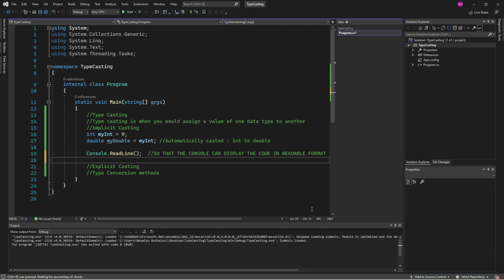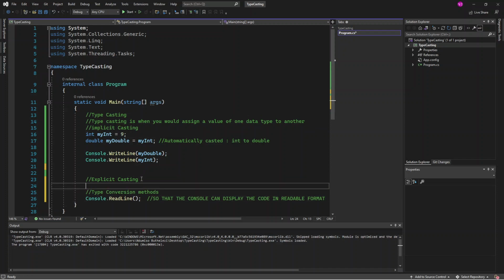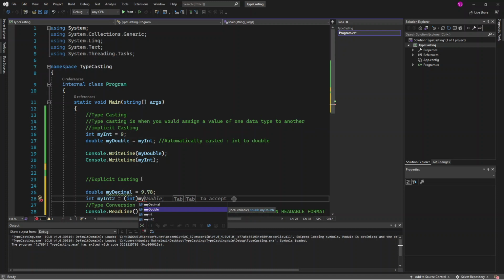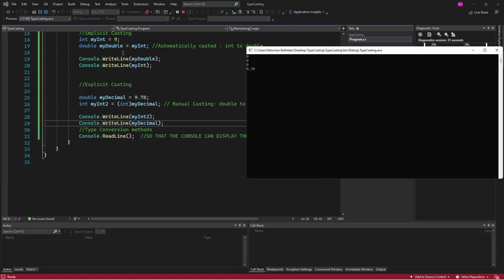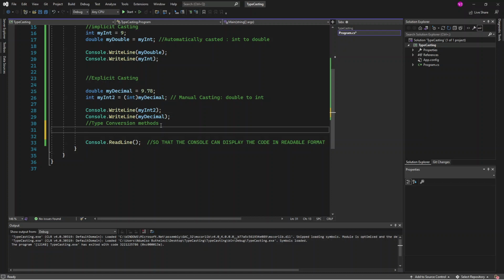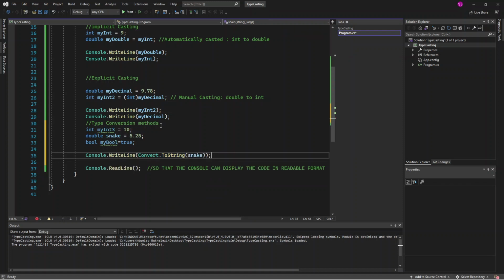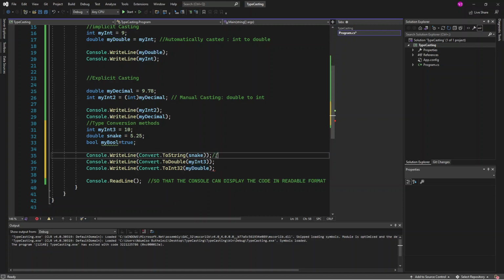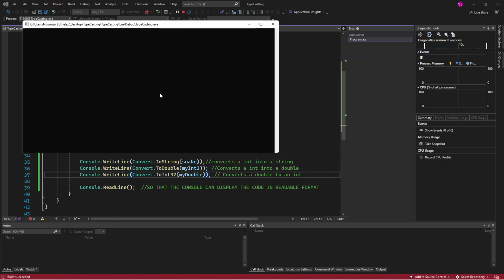Using Type Casting in Visual Studio 2022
In this video the concept of type casting is explored on a practical form as we do it in a visual studio context.